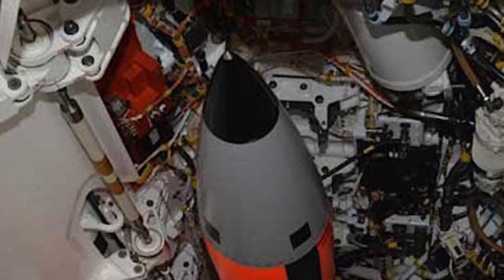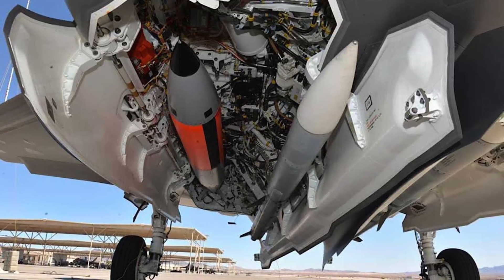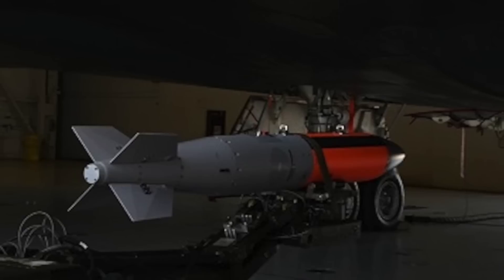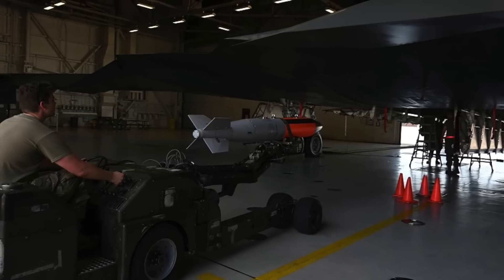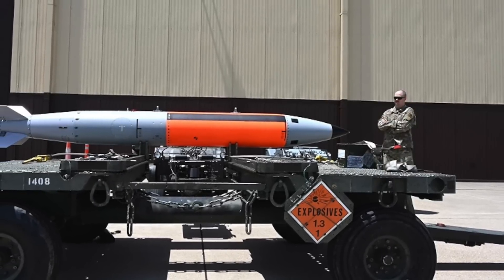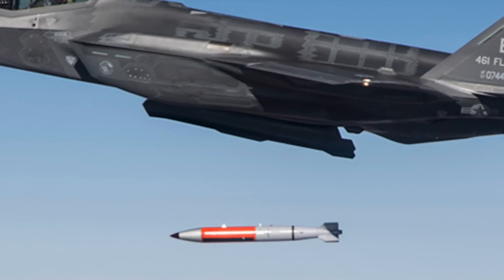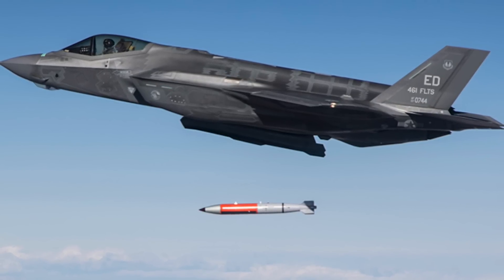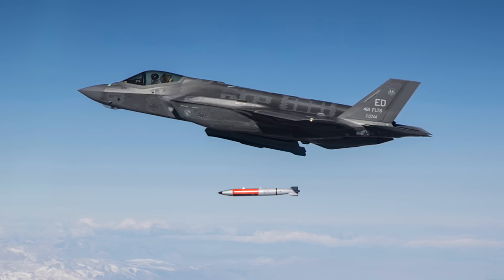US hastens deployment of B61Mod12 nuke in Europe !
Politico has reported that the United States has hastened the timeline for the deployment of the B-61 Mod 12 nuke to Europe.

The arrival of the upgraded B-61 Mod 12 air-dropped gravity bomb, originally slated for next spring, is now planned for this December, U.S. officials told NATO allies during a closed-door meeting in Brussels this month, as per a cable.

The particular cable was distributed throughout the Pentagon and State Department to keep policymakers abreast.

This was further confirmed to Politico by two people familiar with the issue, who asked not to be named.

This move will see the replacement of older weapons with the newer B-61 Mod 12 at various storage facilities in Europe for potential use by U.S. and allied fighters and bombers.

In this video, Defense Updates analyzes how the US has managed to call Putin's nuclear threat a bluff with accelerated deployment of the B-61 Mod 12 nuclear bomb in Europe ?

BACKGROUND MUSIC

IMAGES USES

theaviationist.com / U.S. Air Force photo by Airman 1st Class Devan Halstead